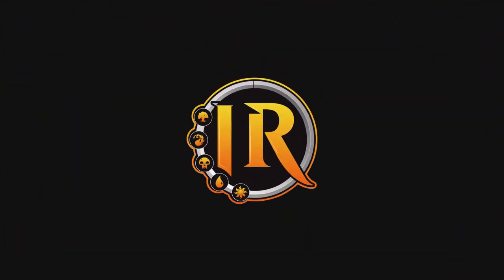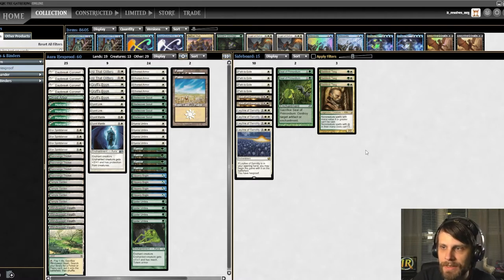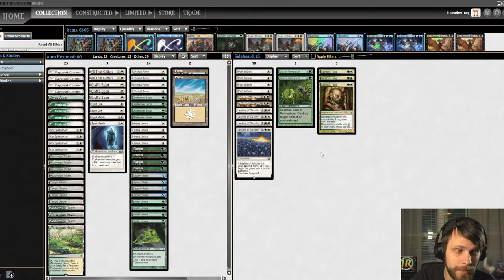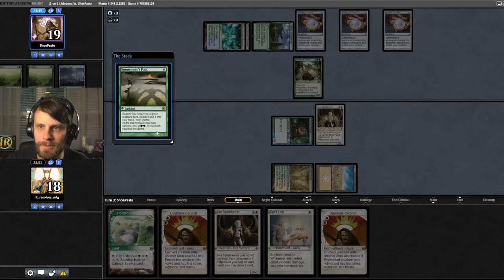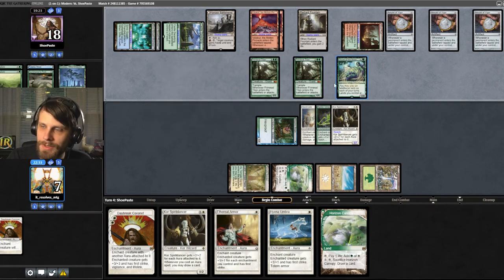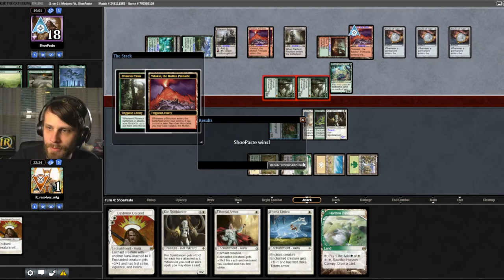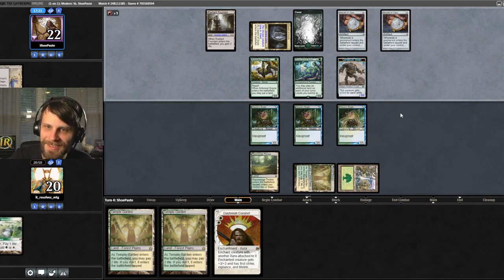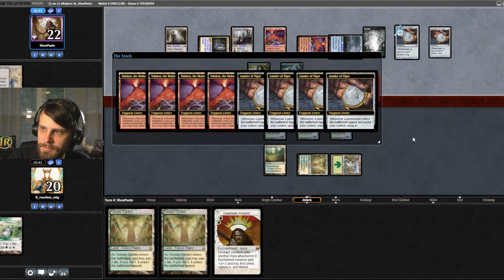MTG Online | Modern | Aura Hexproof vs. Amulet Titan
Today we do something a bit different and jump into the Modern format on MTG Online! We start off with Aura Hexproof and find ourselves against an Amulet Titan deck. Let's see how things go as we jump into something completely new for the channel!

Deck
4 Gladecover Scout
4 Ethereal Armor
3 Gryff's Boon
4 Hyena Umbra
4 Spider Umbra
2 Spirit Link
2 Spirit Mantle
1 Forest
1 Plains
1 Dryad Arbor
4 Horizon Canopy
4 Razorverge Thicket
4 Windswept Heath
4 Slippery Bogle
2 All That Glitters
4 Daybreak Coronet
4 Temple Garden
4 Kor Spiritdancer
4 Rancor

Sideboard
2 Seal of Primordium
3 Gaddock Teeg
4 Leyline of Sanctity
4 Path to Exile
2 Seal of Cleansing

0:00 Deck Tech
4:32 Aura Hexproof vs. Amulet Titan
19:17 Wrap-Up